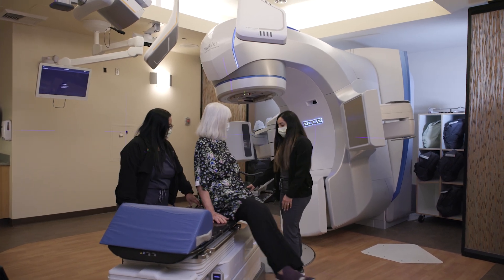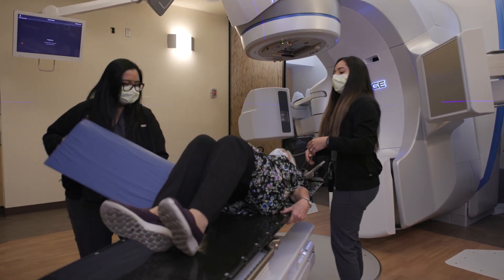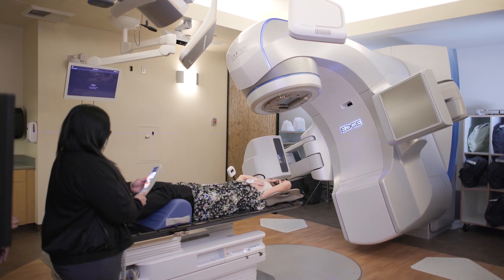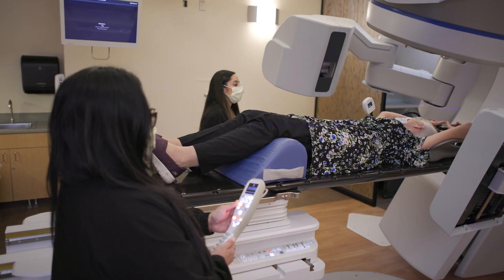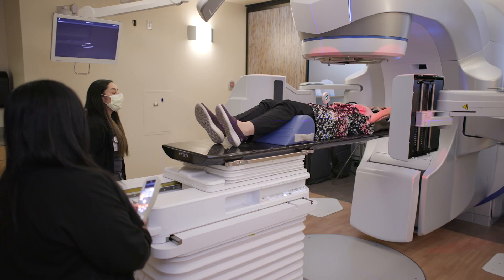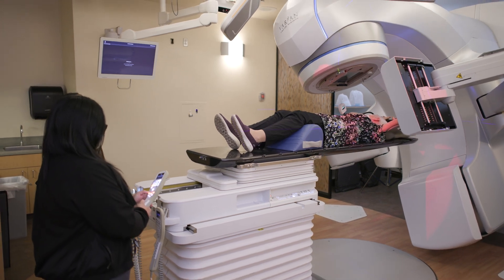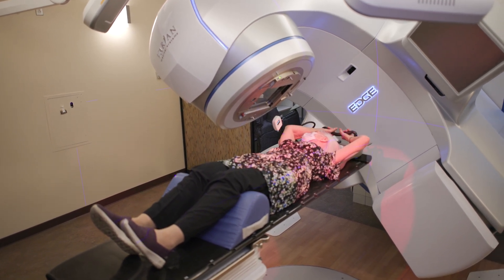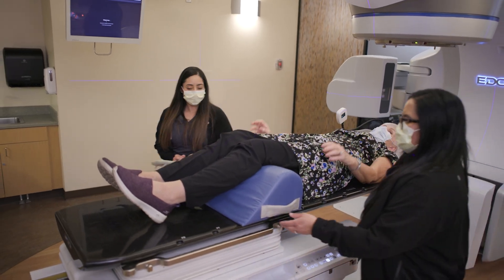Radiation Oncology - Align RT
Align RT is a technology specifically used for breast cancer patients to protect their heart and lungs with increased precision. This will take place at the Thomas and Dorothy Leavey Radiation Oncology Center. Parking can be accessed from Memorial Medical Center Drive.